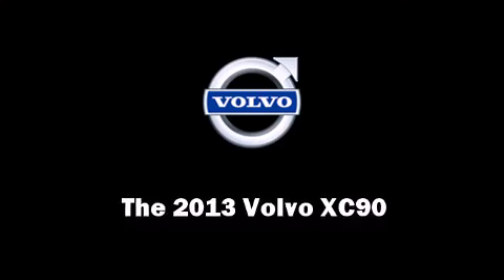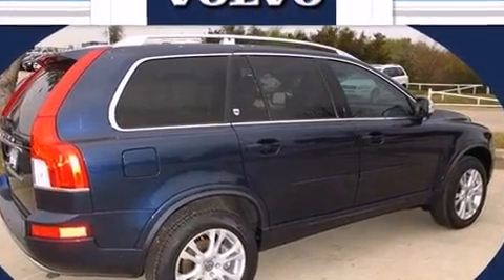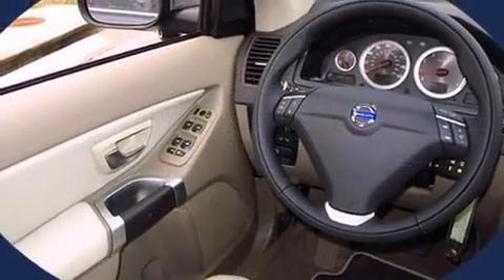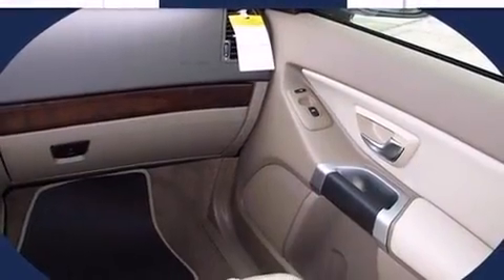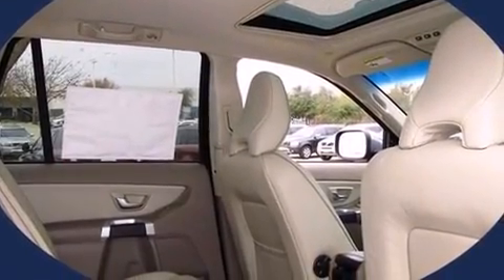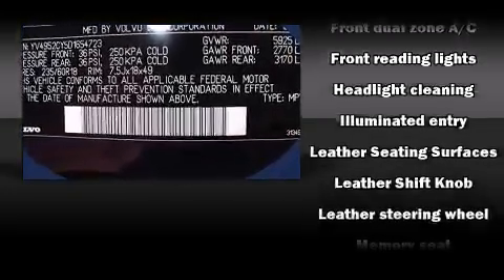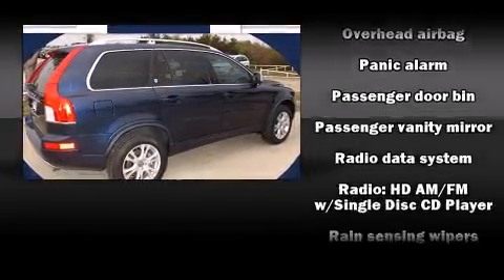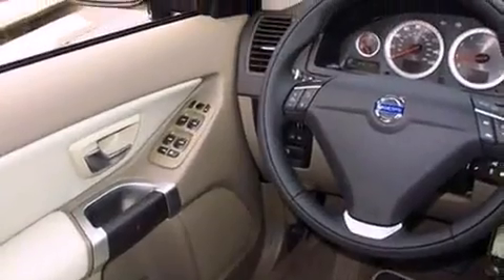2013 Volvo XC90 3.2 in Frisco, TX 75034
Climb inside the 2013 Volvo XC90. It features a front-wheel-drive platform, an automatic transmission, and a 3.2 liter 6 cylinder engine. Top features include front dual zone air conditioning, delay-off headlights, 1-touch window functionality, a leather steering wheel, a trip computer, power front seats, rain sensing wipers, and remote keyless entry. For drivers who enjoy the natural environment, a power moon roof allows an infusion of fresh air. Premium sound drives 8 speakers, providing you and your passengers a sensational audio experience. Volvo also prioritized safety and security by including: head curtain airbags, front SIDE impact airbags, integrated rear child seats, traction control, anti-whiplash front head restraints, a security system, and 4 wheel disc brakes with ABS. Brake assist technology provides extra pressure when applying the brakes. We pride ourselves on providing excellent customer service. Stop by our dealership or give us a call for more information.